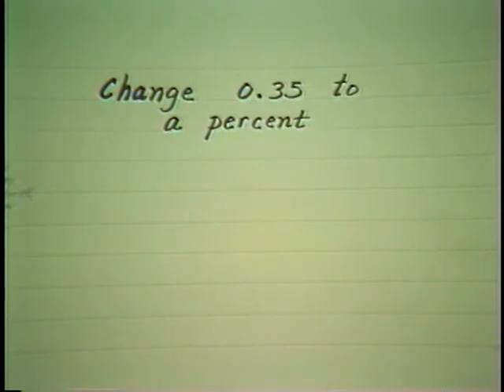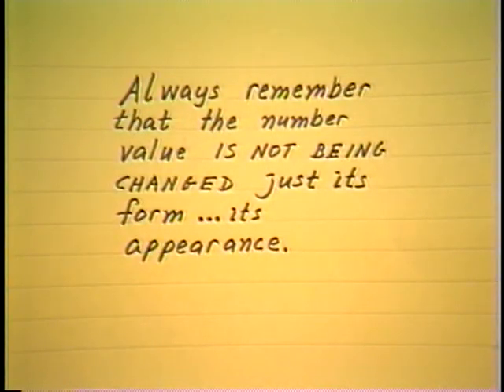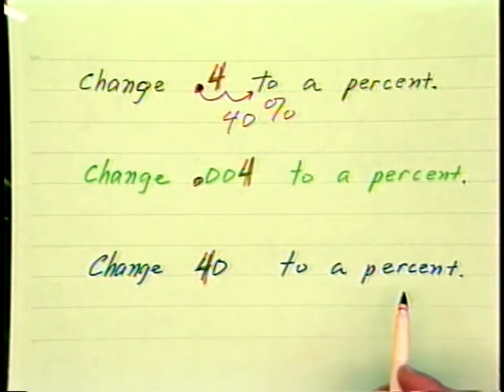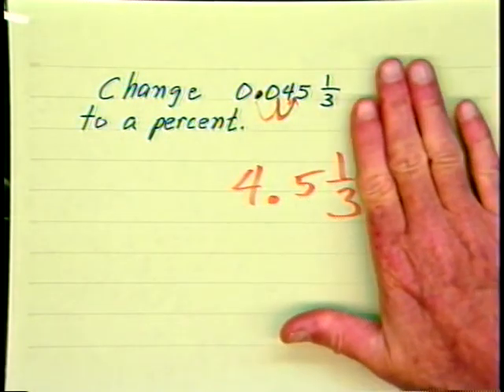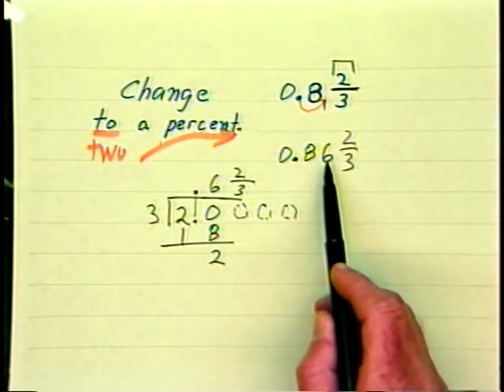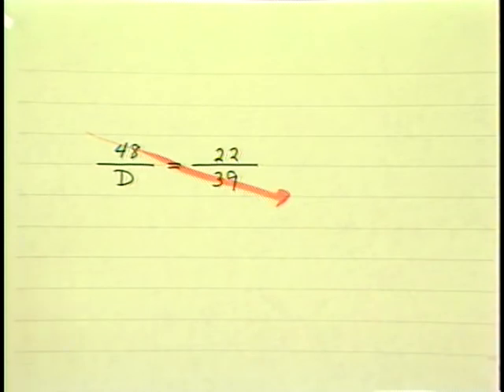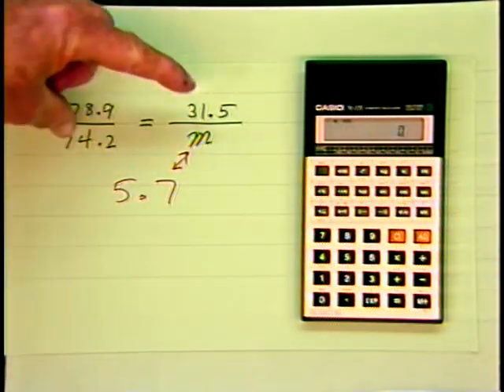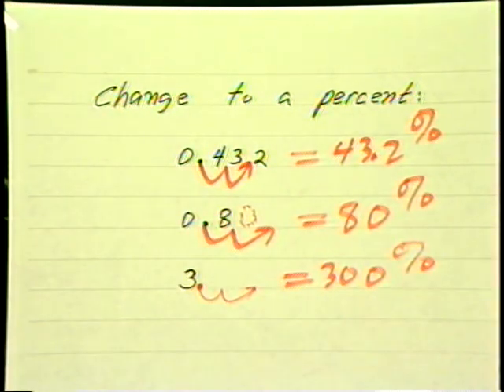Math 20 - Lesson 48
Changing Decimals to Percents